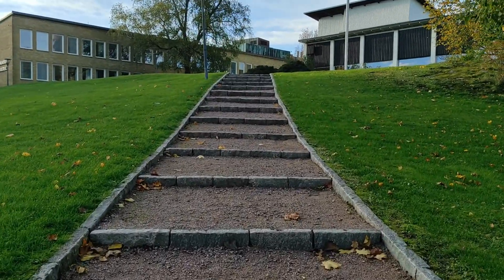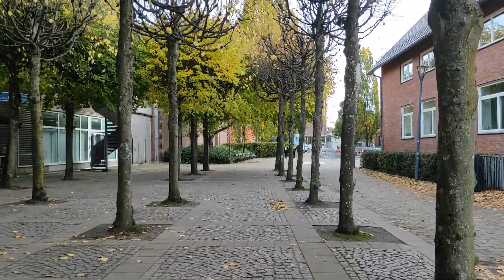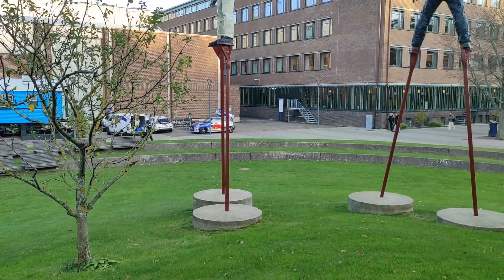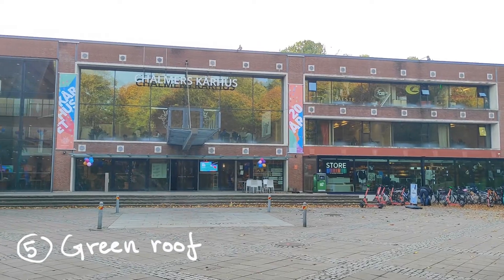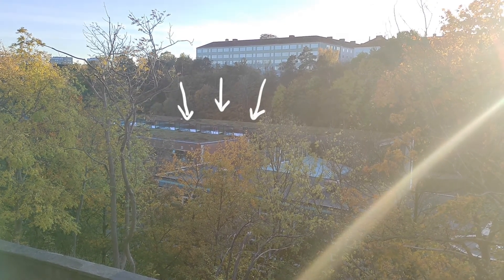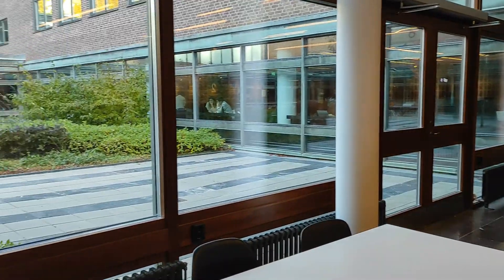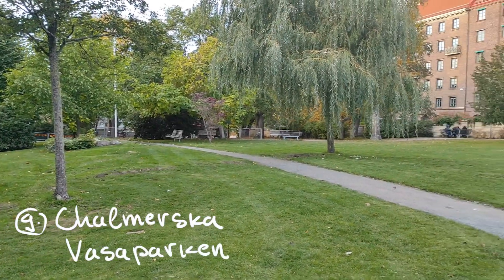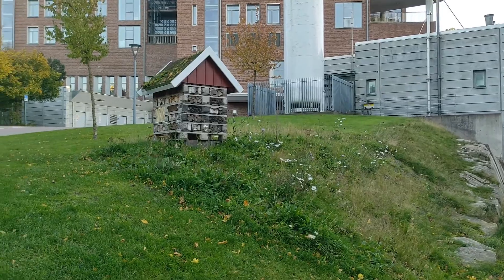10 SUSTAINABLE aspects of campus Johanneberg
There are a lot of places at our Johanneberg campus that make it a very interesting place for students. I am not talking about libraries, books or courses nor professors and laboratories but the campus itself.

Sustainable architecture and urban planning solutions that are implemented at Chalmers can teach you a lot about what you will be studying in your courses, just take a tour with me and see for yourself!